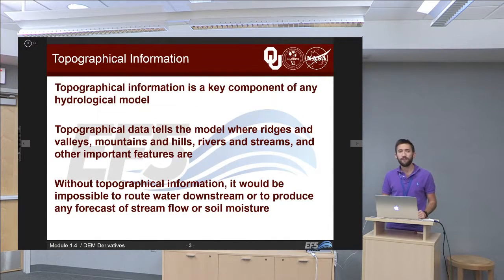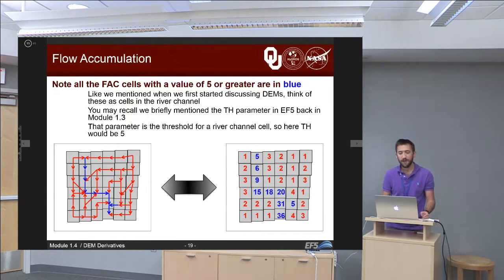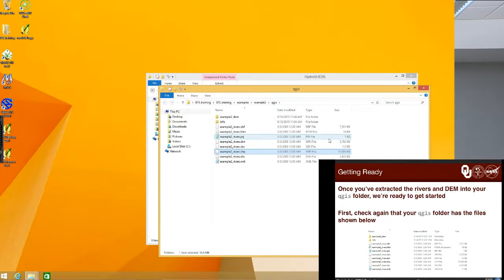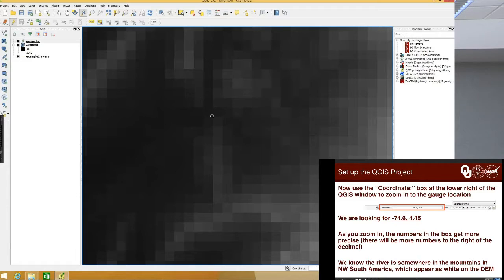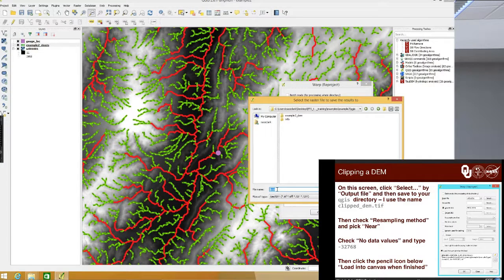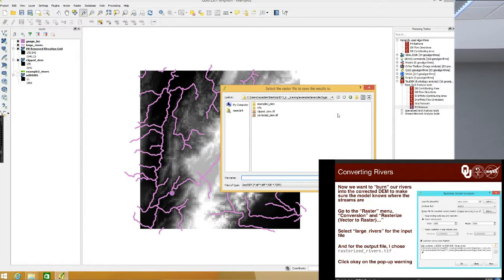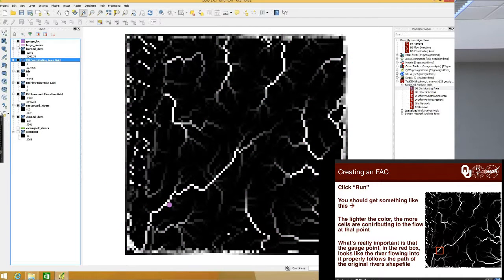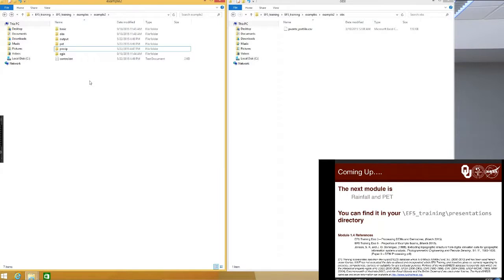EF5 Training Module 1.4 (Short Course)